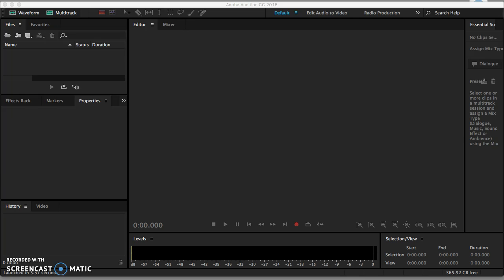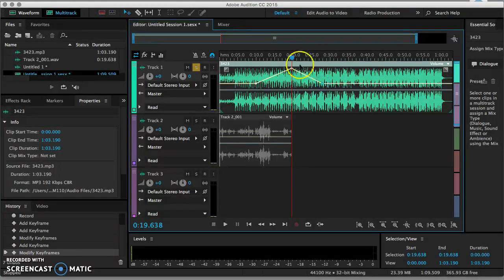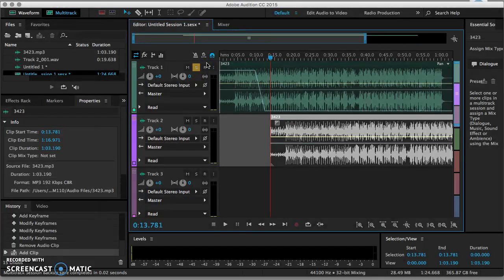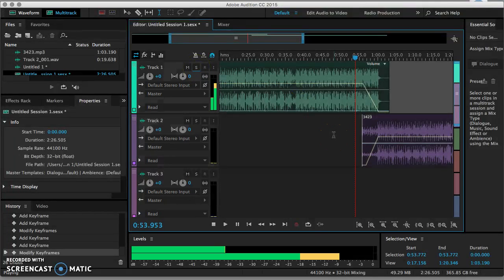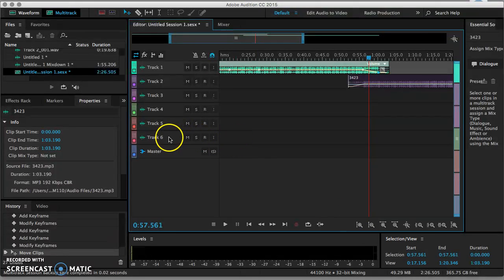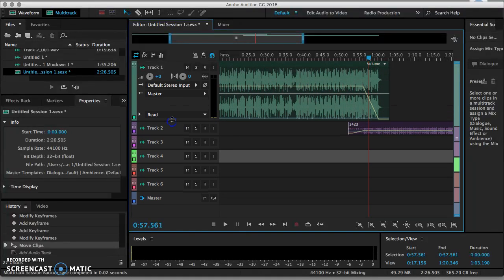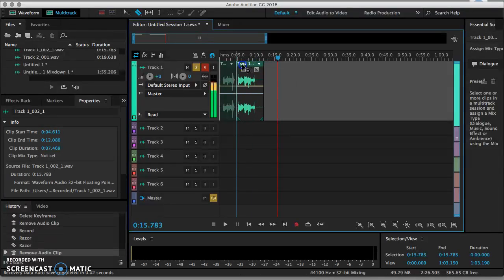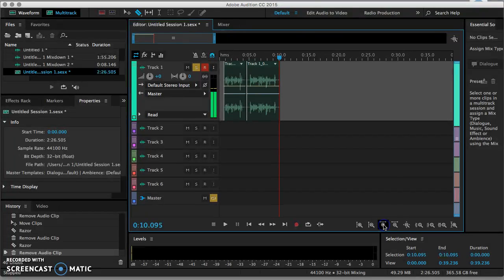COM110 Adobe Audition Tutorial 3